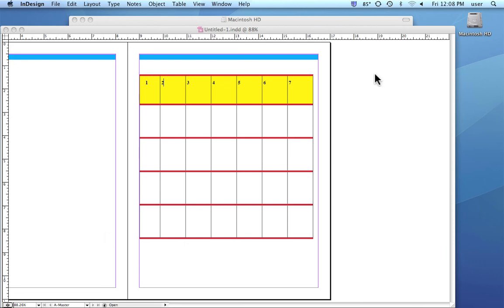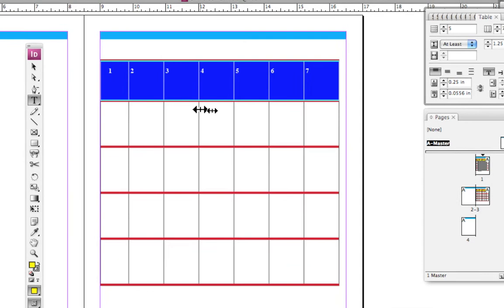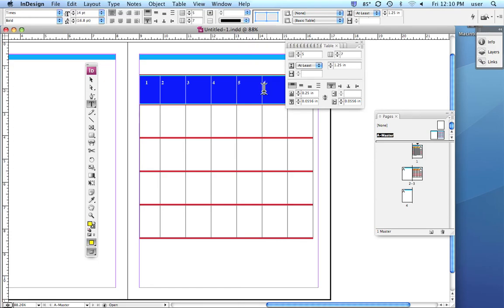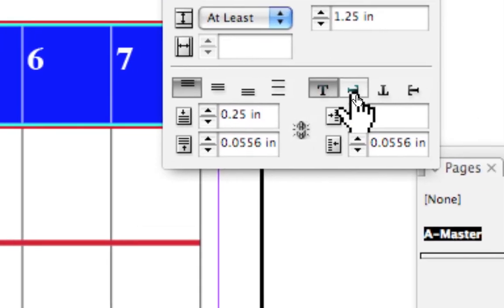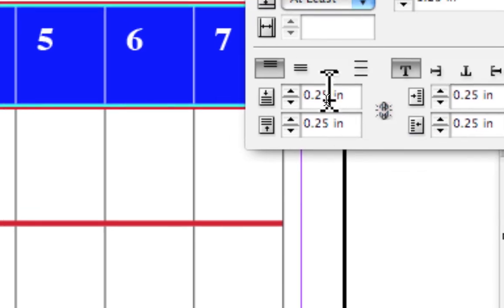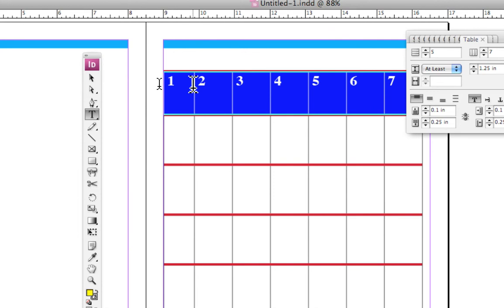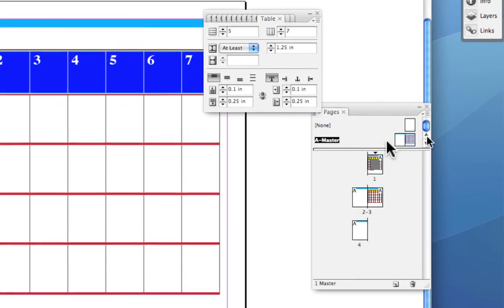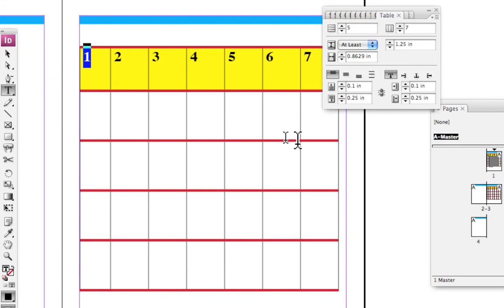8 Rick Rice's Indesign CS3 tabletext tutorial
Adobe Indesign CS3 tabletext tutorial 8 of 14 from Graphic Designer Rick Rice